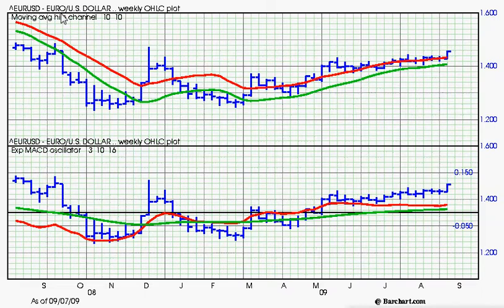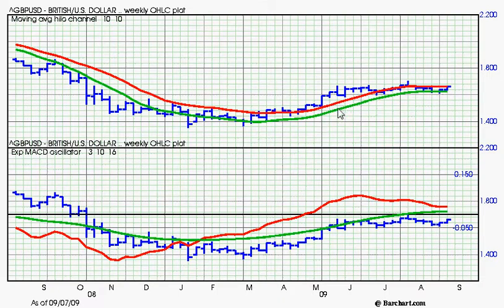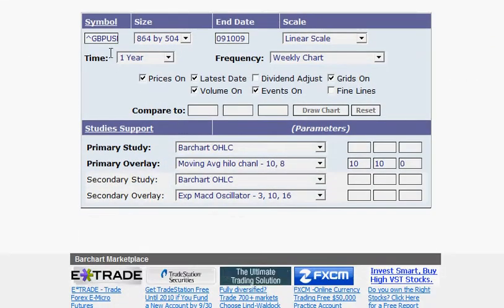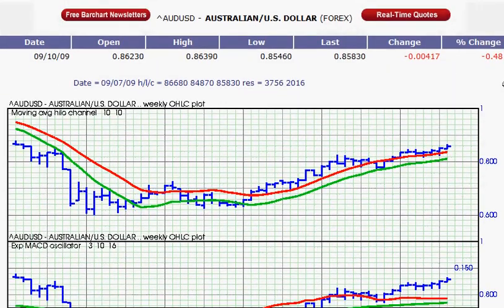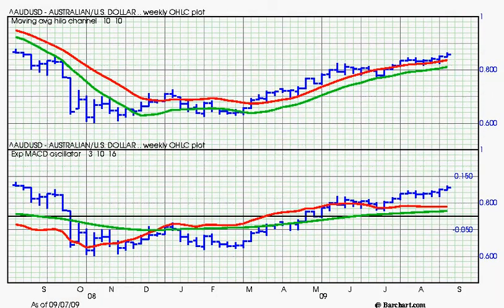Forex Commentary 09 10 09